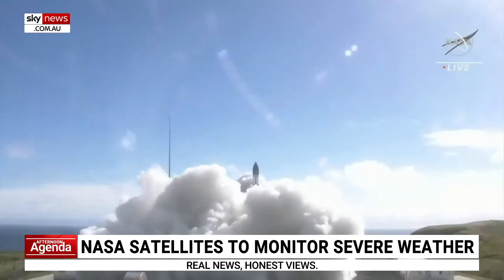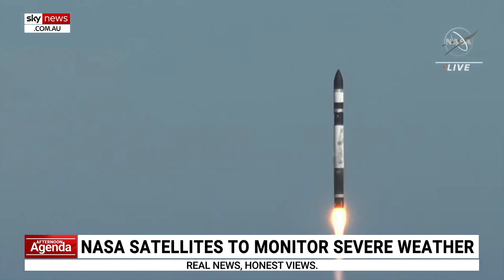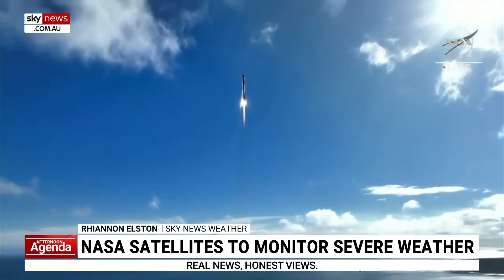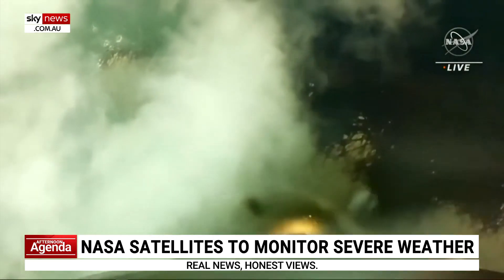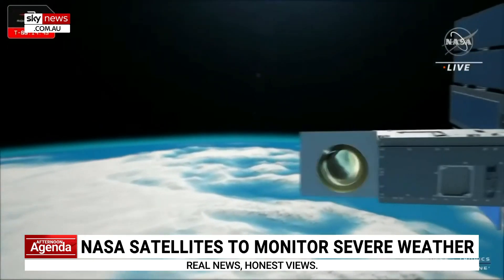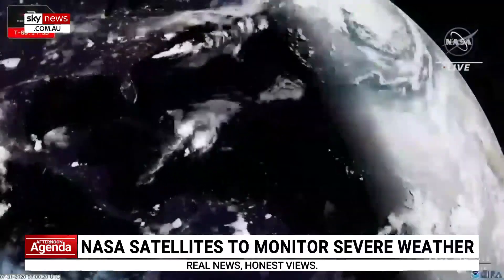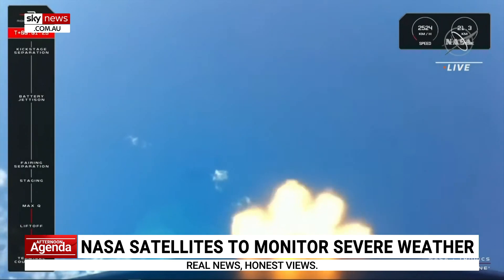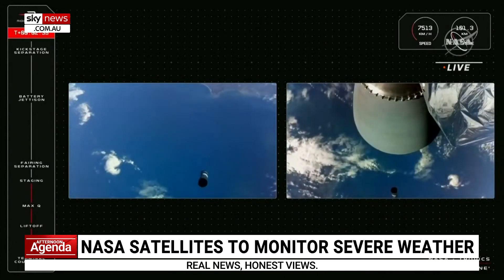NASA launch satellites to track and monitor severe weather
NASA has successfully launched two satellites into space designed to track and monitor tropical cyclones.

It's hoped the TROPICS satellites will help improve weather data and give people more warning ahead of severe storms.